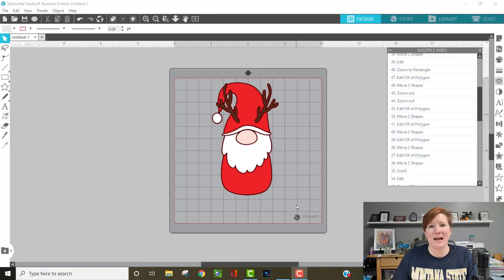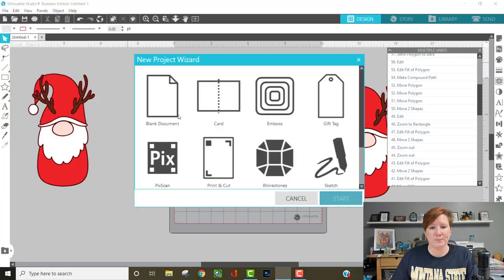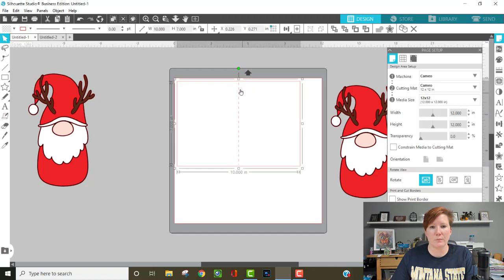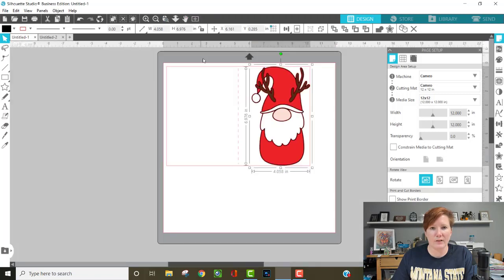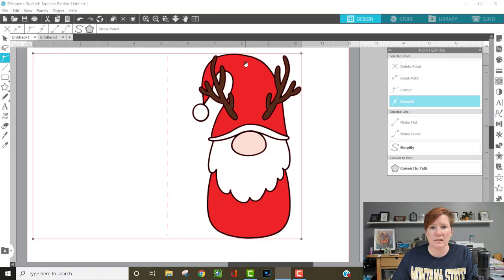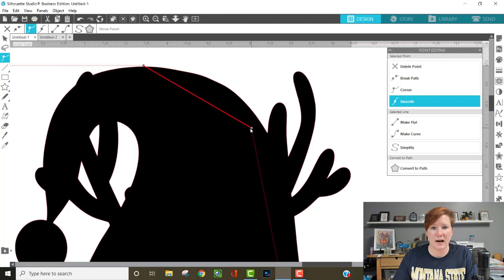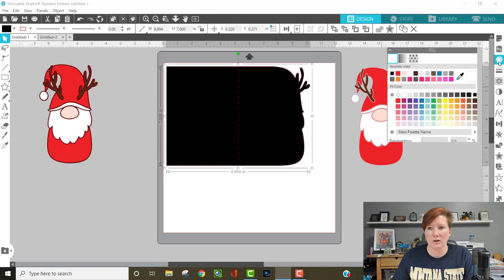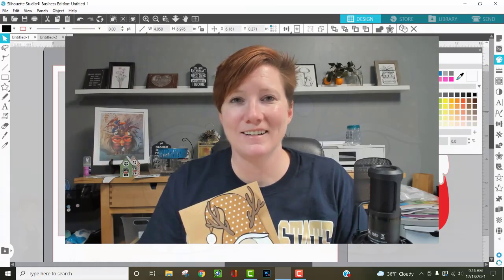Mastering Shaped Edge Cards with Silhouette: Quick & Easy Tutorial!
In this tutorial, learn how to create a unique shaped edge card using just a few tools in Silhouette Studio! With step-by-step guidance, you'll discover how to design a card with a custom-shaped edge that can be adapted to a variety of shapes for endless creative possibilities. Whether you're making greeting cards, invitations, or other creative projects, this technique will elevate your designs effortlessly!

🔧 What You’ll Learn:

How to use the tools in Silhouette Studio to create shaped edges.
Tips for designing unique and professional-looking cards.
Ideas for customizing with different shapes and styles.
🎥 Perfect for Beginners and Experienced Users Alike!

💡 Ready to take your card-making skills to the next level? Watch now and start creating stunning shaped edge cards today!